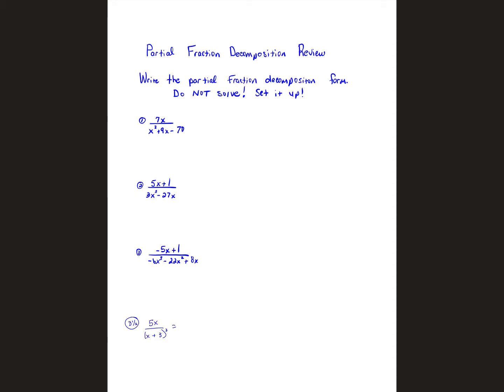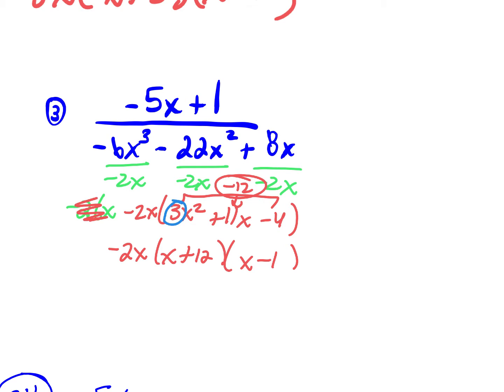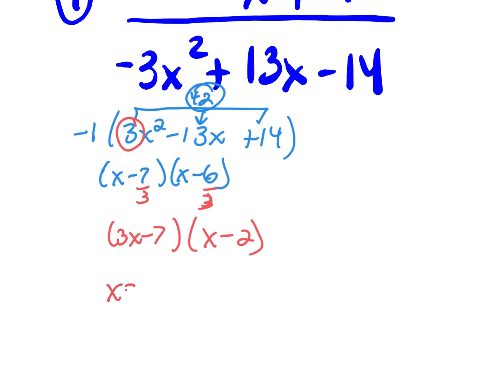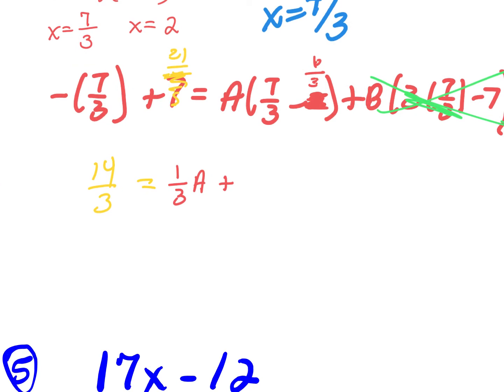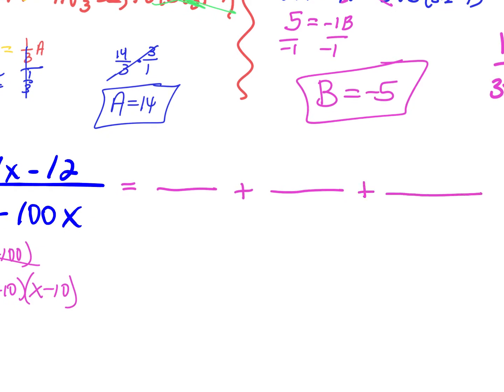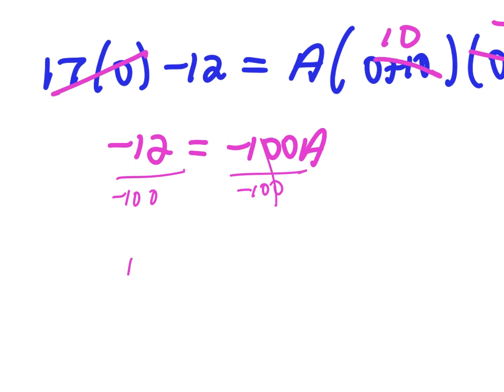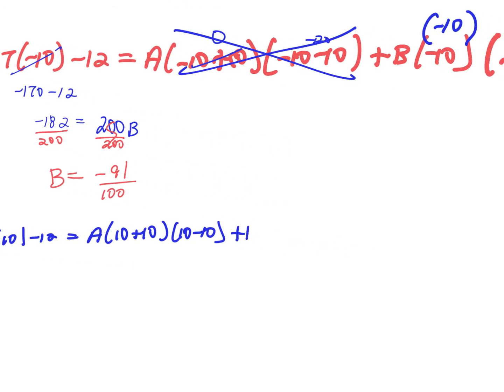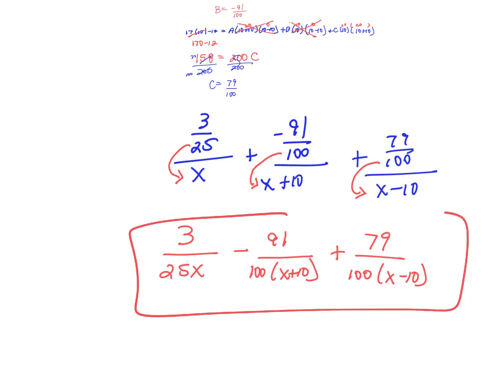03.04 PCH Partial Fraction Decomposition Review QUIZ REVIEWmp4